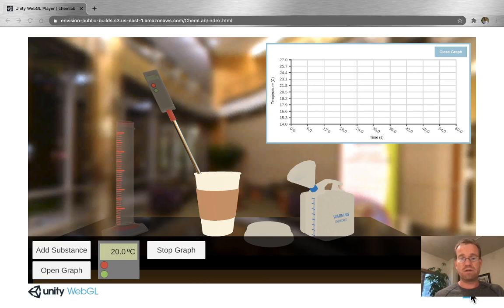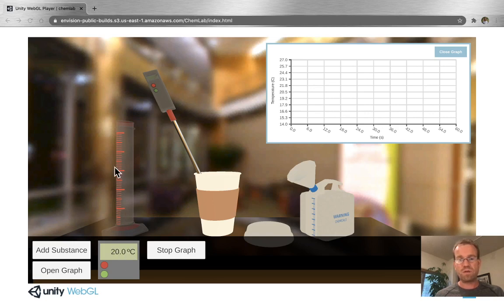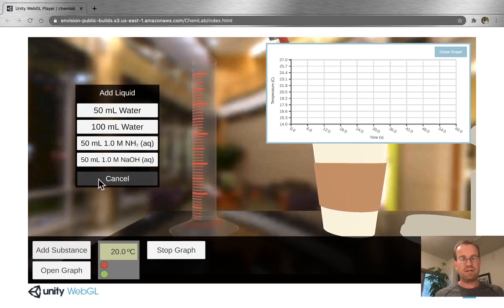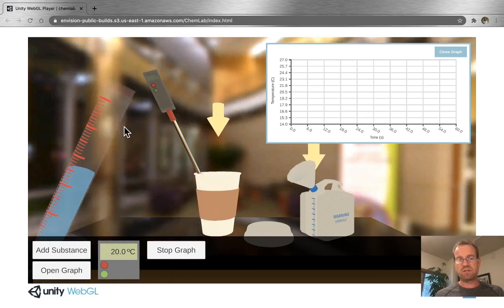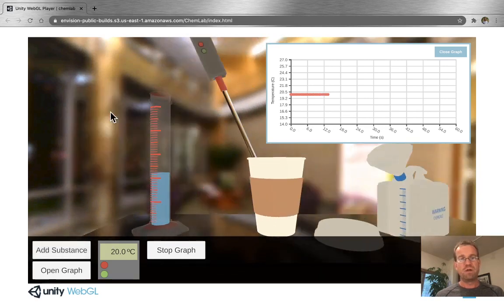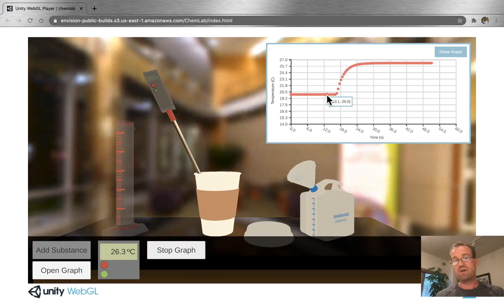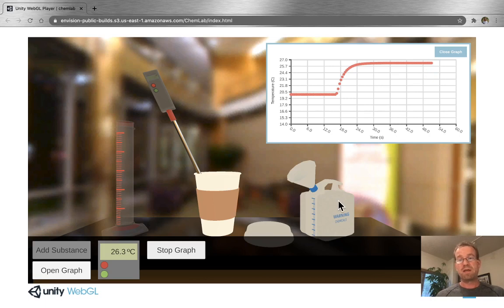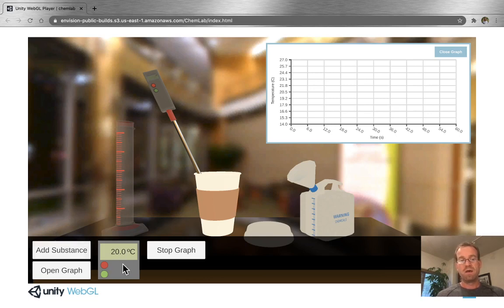Lab 2 Simulation Instructions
General Chemistry Online (CHM 11500) Lab 2 Video 1